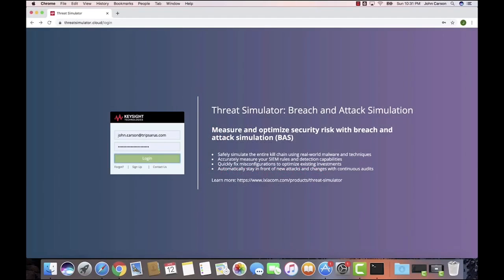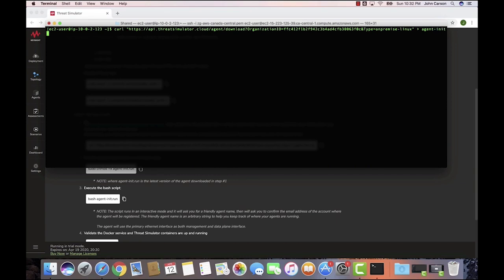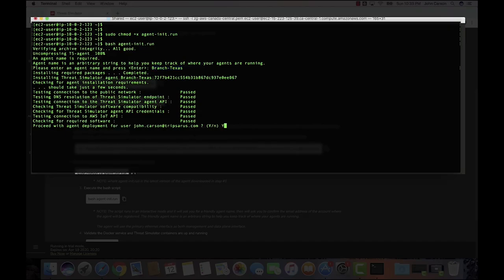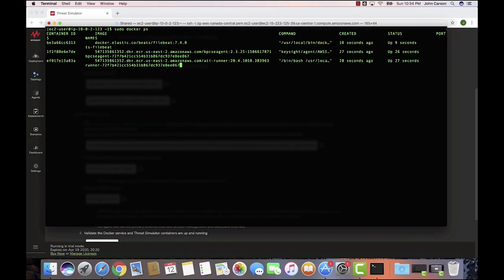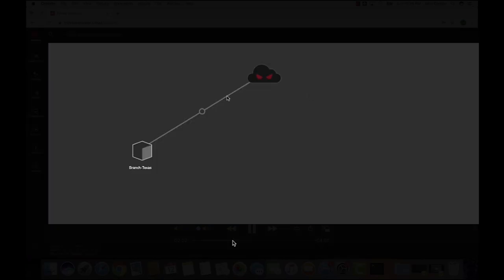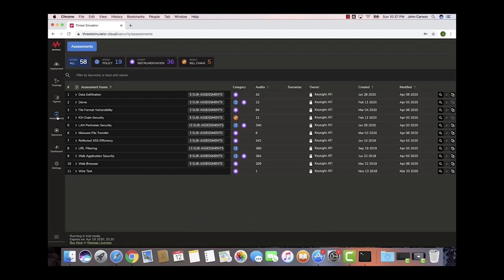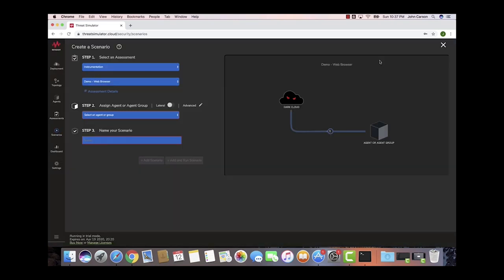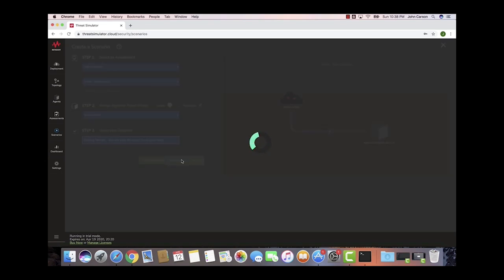Threat Simulator Deploying Your First Agent